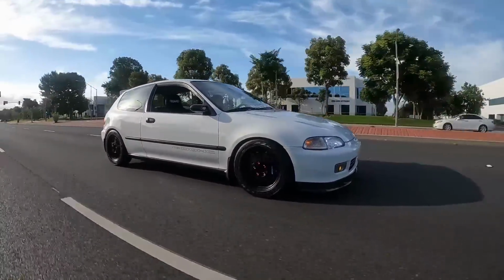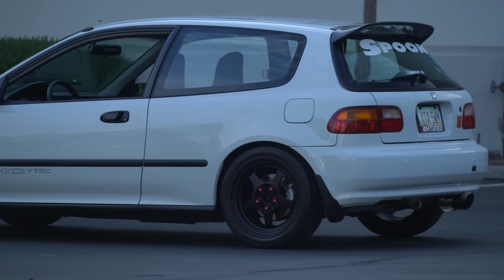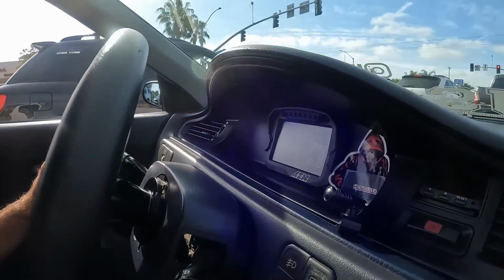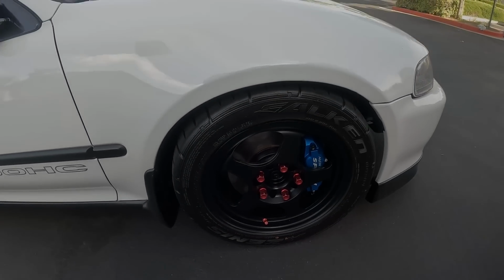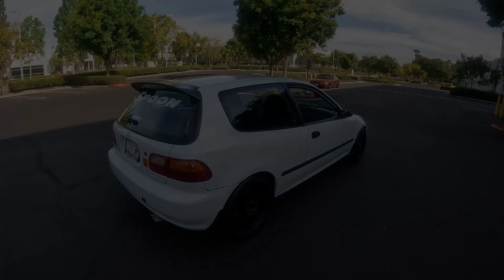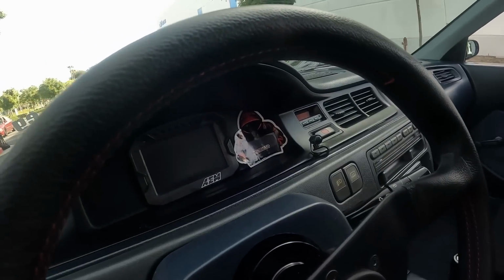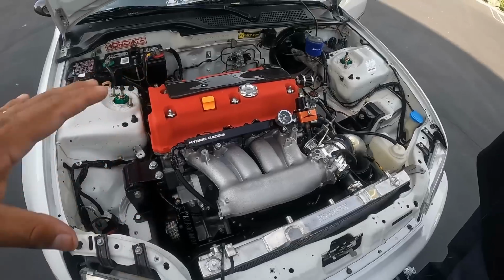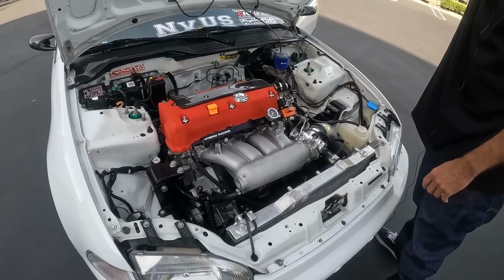How to Build a 1995 Honda Civic EG: Spoon Motivated!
Hello everyone,

We bring you another awesome interview with James and his beautiful Honda Civic EG. We are all in the quest to obtain our high school dream builds and James has achieved that. I am happy to see that he continues to build this awesome Honda Civic EG. This is spoon inspired with a bit of a twist. The K series adds a very nice touch to the entire vision. I would love to see the progress on this awesome Honda Civic. Thank you all for the continued support!